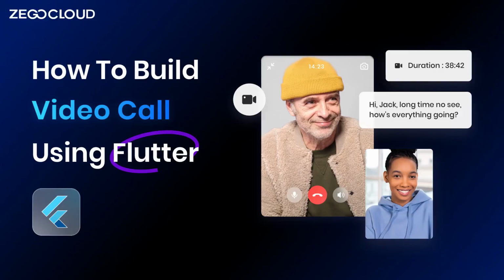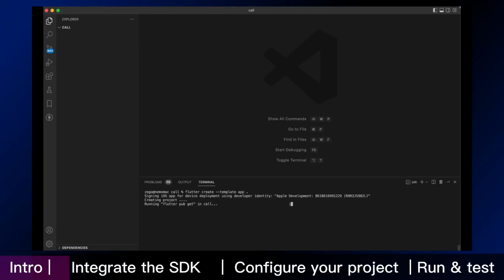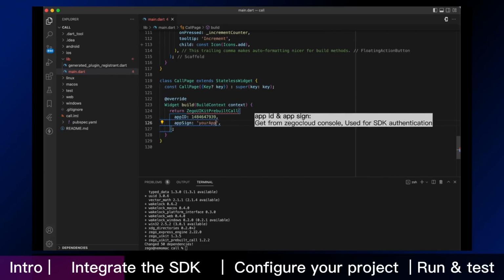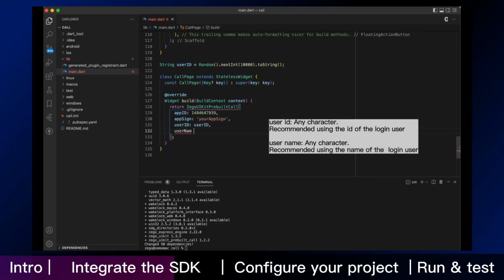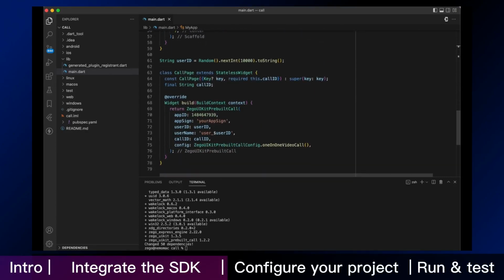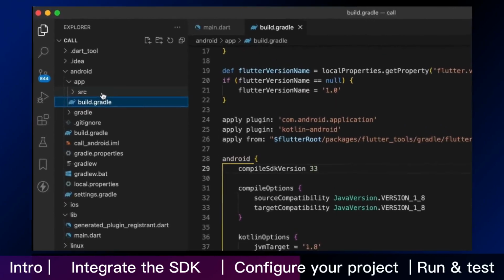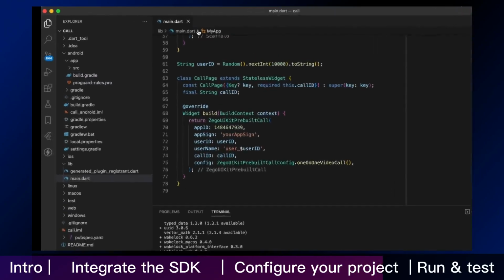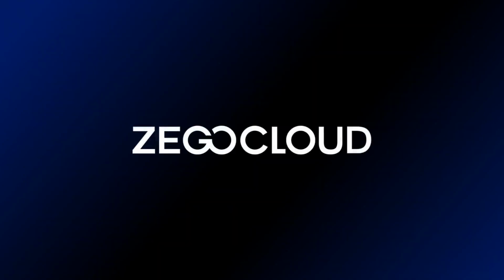How to build video call using Flutter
In this tutorial, we will be showing you how to build a real-time video call application using the ZEGOCLOUD Flutter SDK. ZEGOCLOUD is a cloud-based communication platform that provides a powerful and easy-to-use SDK for building video and voice call apps. The SDK is built on the Flutter framework, which is a popular  framework for building high-performance, cross-platform mobile apps. We will be walking you through the process of setting up your development environment, integrating the ZEGOCLOUD SDK into your project, and building a fully functional video call app. By the end of this tutorial, you will have the skills to create your own video call app using ZEGOCLOUD and Flutter.